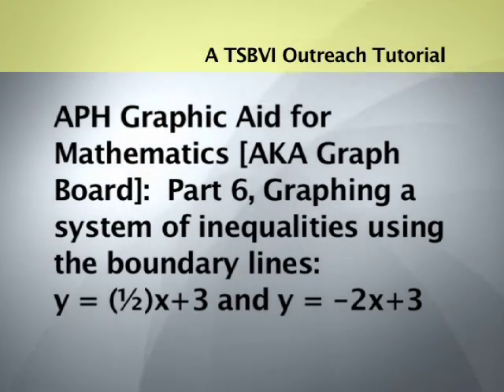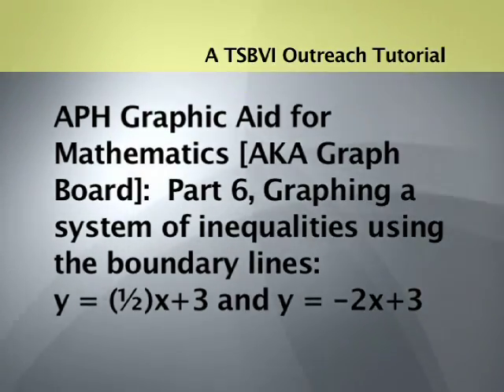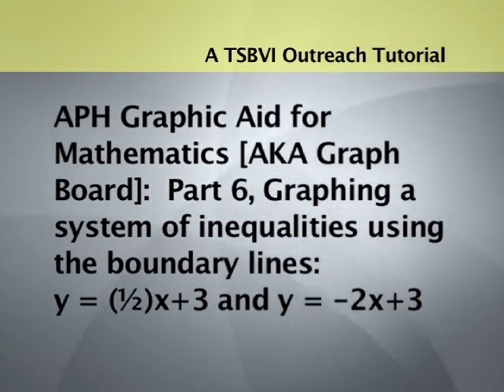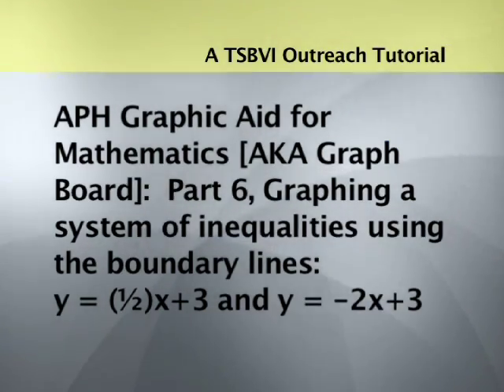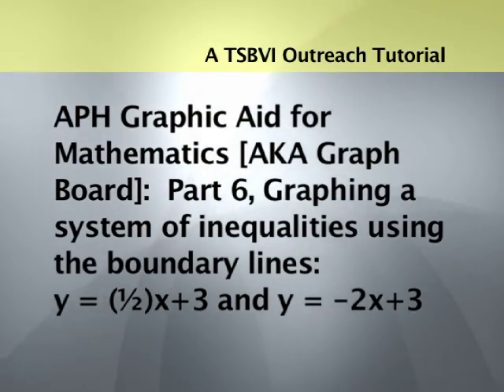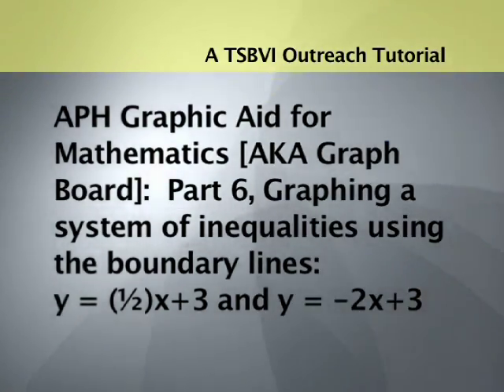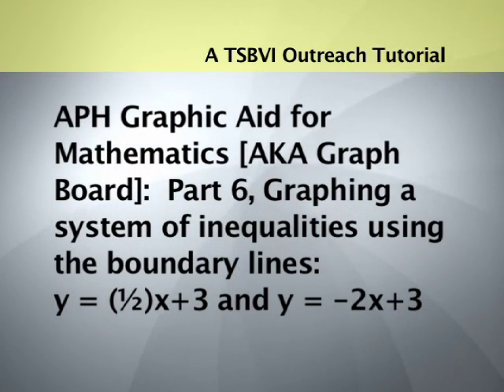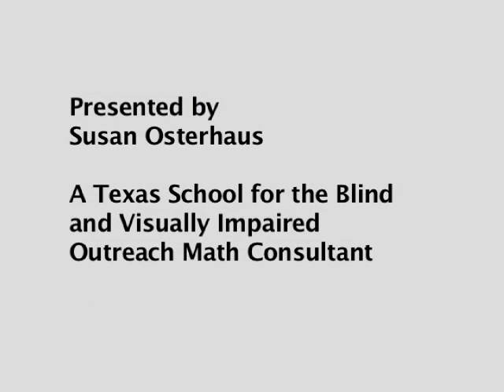APH Graph Board, Part 6, Graphing a system of inequalities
Susan Osterhaus, Math Consultant for Texas School for the Blind and Visually Impaired's Outreach Programs, demonstrates graphing a system of inequalities with the Graphic Aid for Mathematics, which is available on federal quota money through the American Printing House for the Blind.